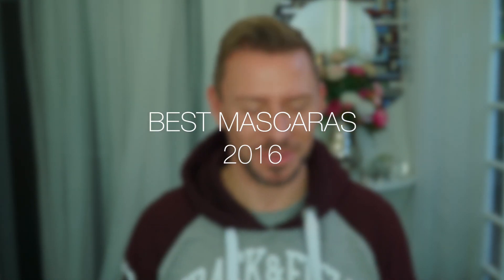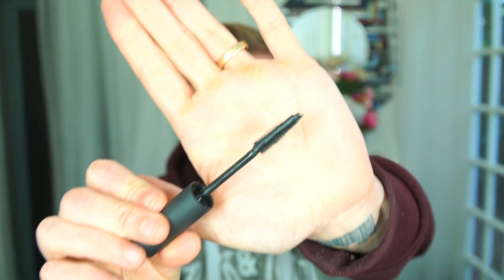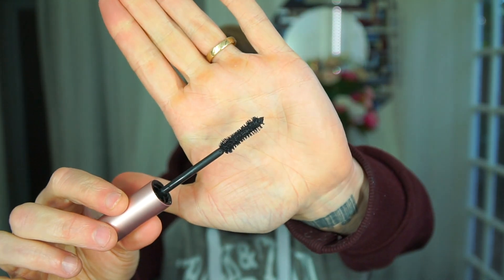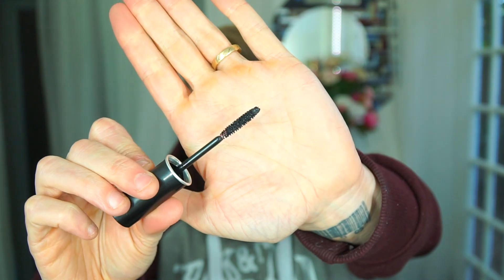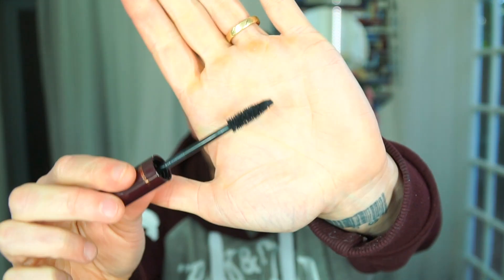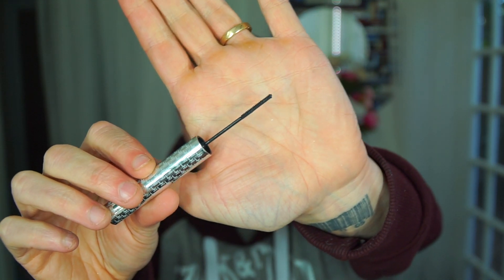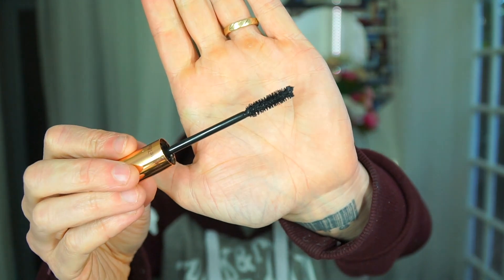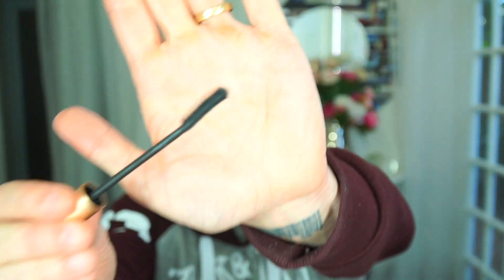BEST MASCARAS 2016!!!!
Charlotte Tilbury
Full Fat Lashes

Charlotte Tilbury
Legendary Lashes

Jane Iredale Mascara

MAKE UP FOR EVER EXCESSIVE LASH ARRESTING VOLUME MASCARA

IT Cosmetics TIGHTLINE FULL LASH LENGTH BLACK MASCARA PRIMER